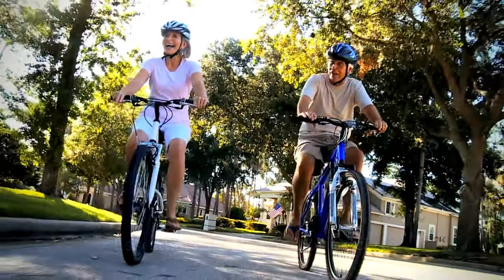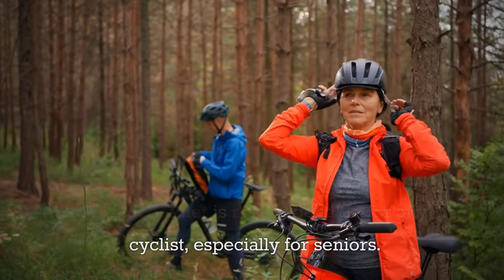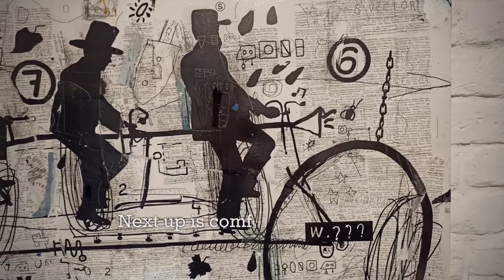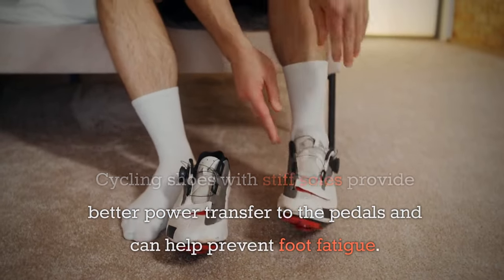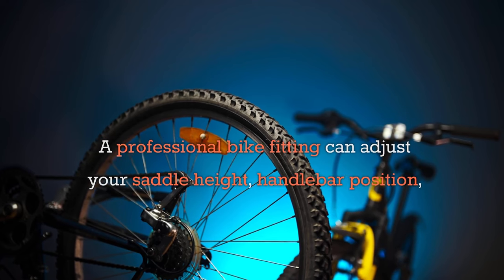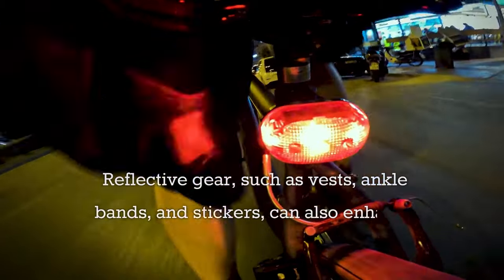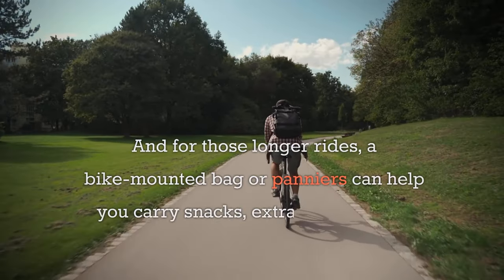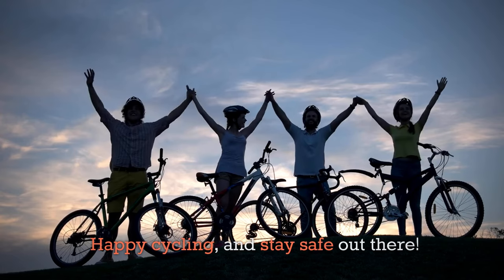Essential Gear for Cyclists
Welcome to Over the Hill Yackers! In this video, we dive into the essential gear every senior cyclist needs for a safe and comfortable ride. From helmets and comfortable clothing to proper footwear and safety accessories, we've got you covered. Whether you're a seasoned cyclist or just starting out, these tips will help you enjoy your cycling adventures to the fullest. Happy cycling!